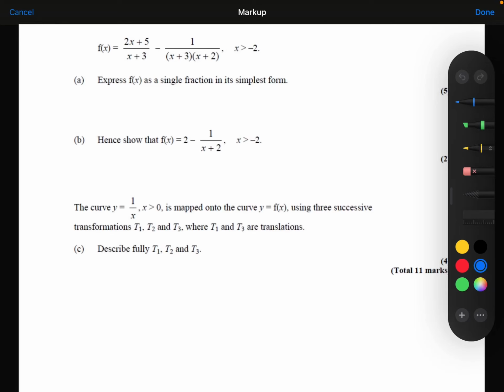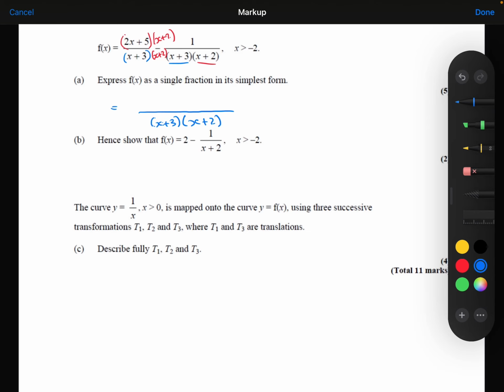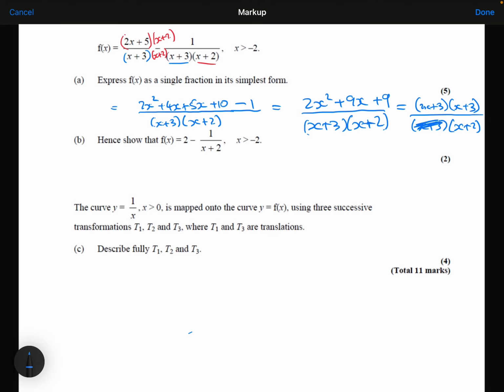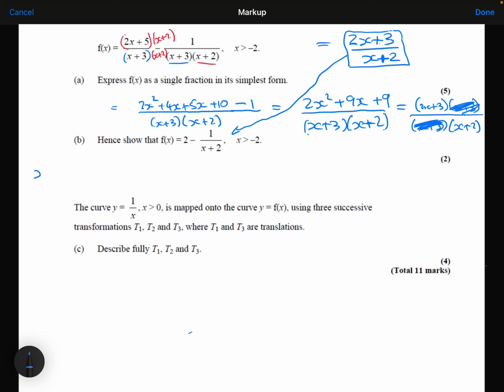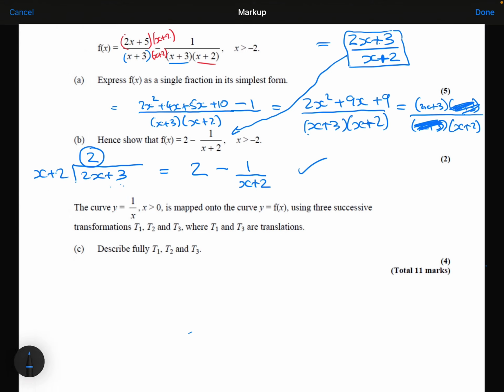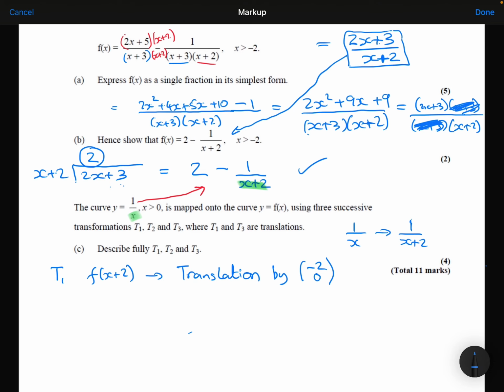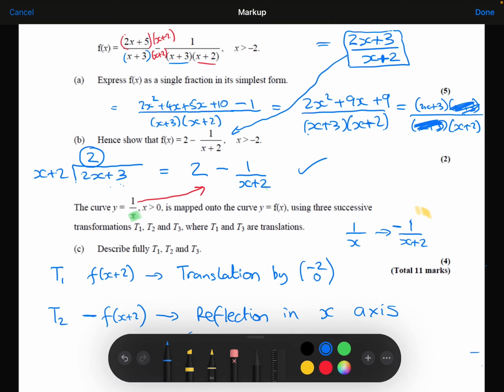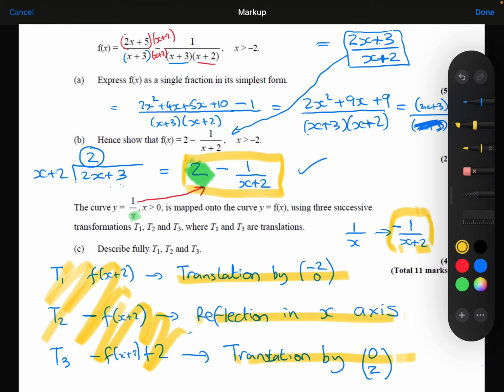Green Paper - Rational Functions 1 - Q6